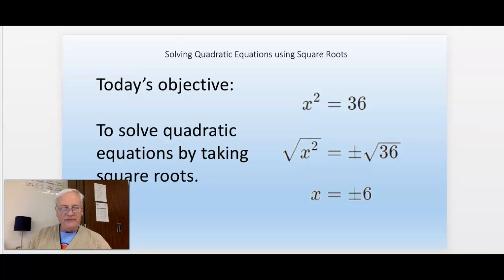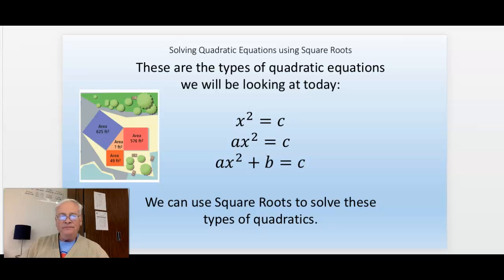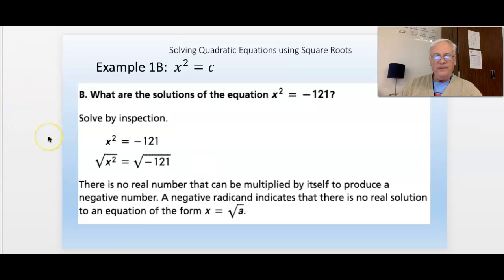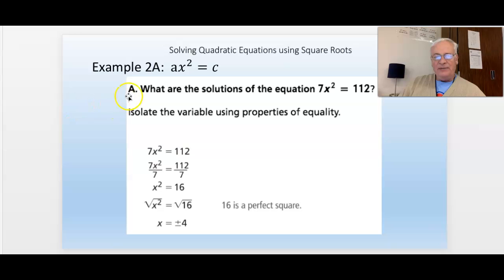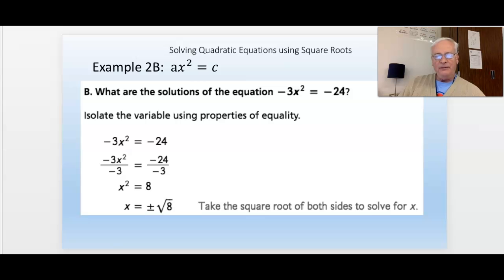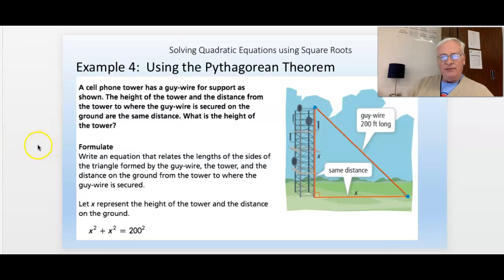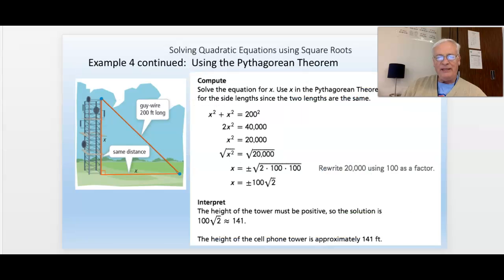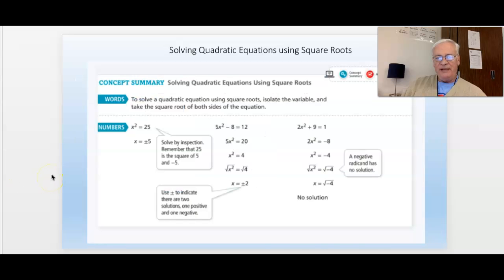Solving quadratics using square roots